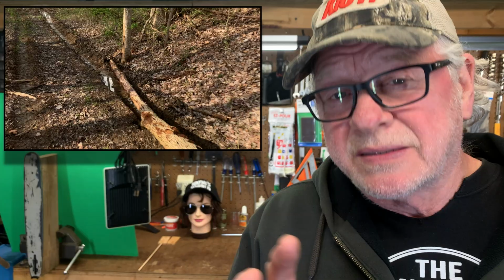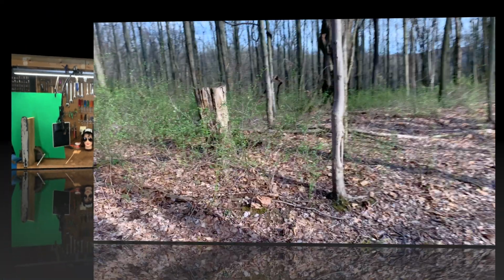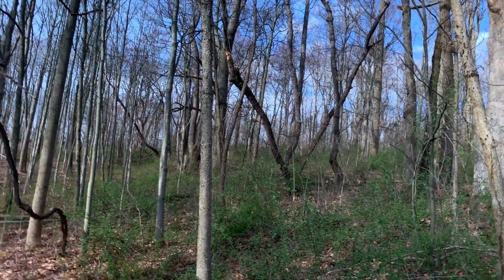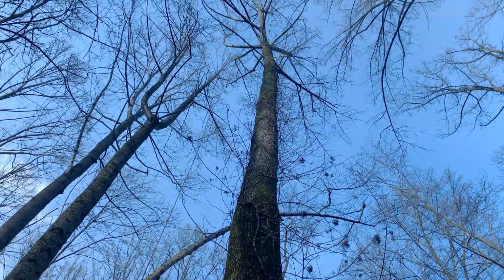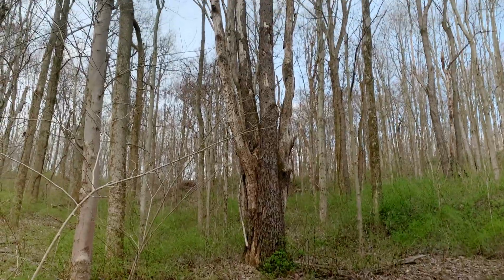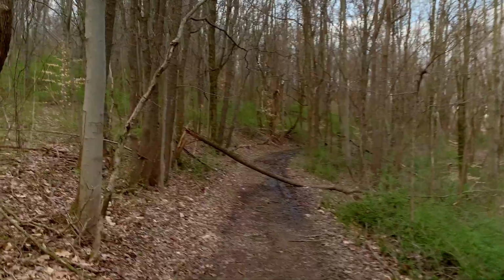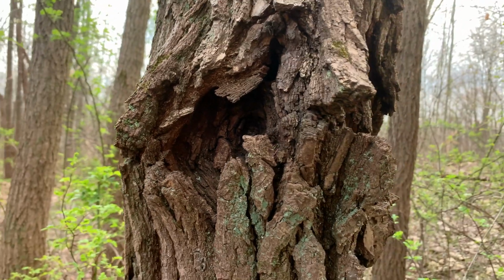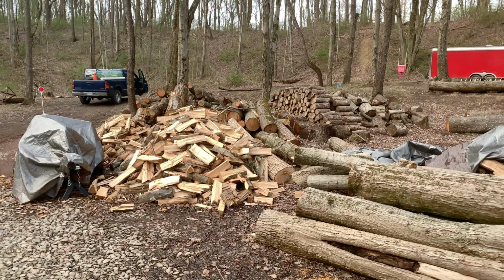T-2 Days - Wind Damage and Fungal Infections at SM Heartland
Well, things don't always turn out like you plan. Still, you must learn to roll with the punches. This video is a simplistic look at part of the wind damage that remains to be cleaned up at SM Heartland. Follow along with me as I walk one of our trails to assess the damage.